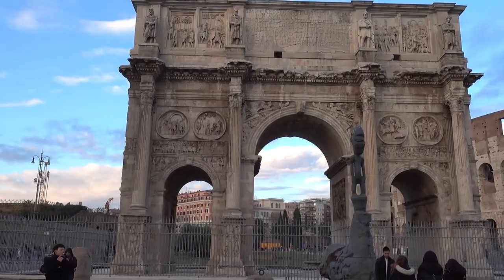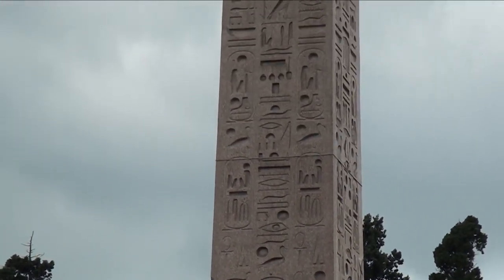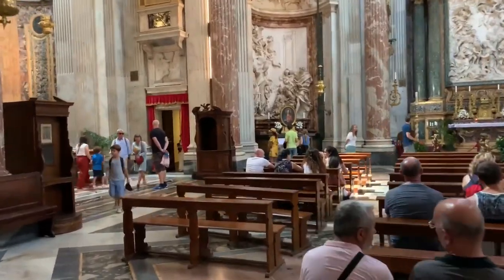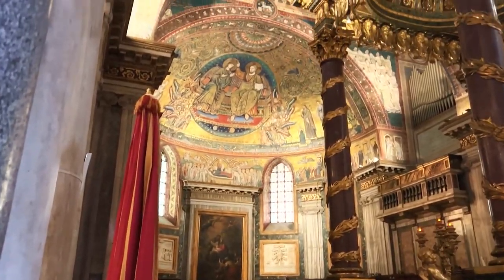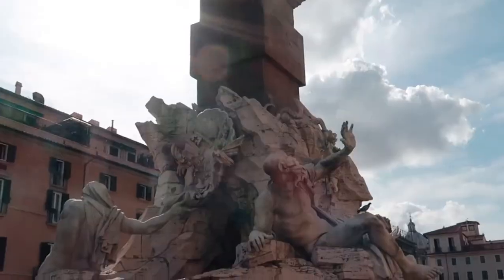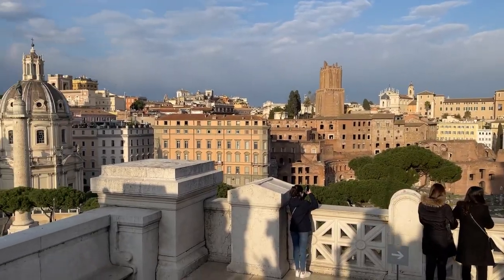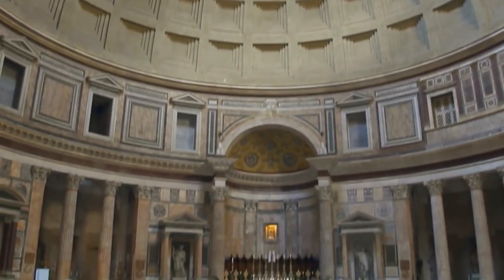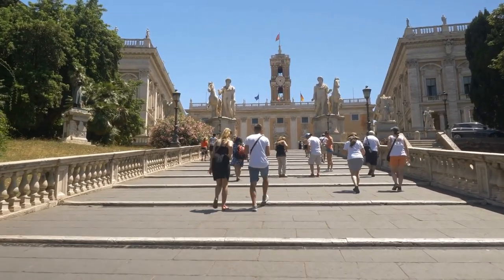ROME MUST VISITS - ROME ITALY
Must visits in Rome

Welcome Back To Nowmads

Rome is the capital city of Italy and is located in the central part of the country. It is one of the oldest continuously inhabited cities in Europe and has a rich history that dates back more than 2,500 years.Rome is known for its ancient landmarks and historic monuments, including the Colosseum, the Roman Forum, and the Pantheon. These structures are testaments to the power and influence of the Roman Empire, which was centered in Rome for centuries. The Vatican City, an independent city-state surrounded by Rome, is the headquarters of the Roman Catholic Church and is home to many iconic landmarks such as St. Peter's Basilica, the Sistine Chapel, and the Vatican Museums. Rome is also famous for its cuisine, including dishes such as pizza, pasta, and gelato. Italian wines, particularly those from the surrounding regions of Tuscany and Umbria, are also highly regarded.Today, Rome is a bustling modern city with a population of over 2.8 million people. It is a major center for culture, art, and fashion, and attracts millions of tourists from around the world each year In this video, We are discussing Top 10 things to visit in Rome

If you are new to our channel, we're happy you clicked on or video! Hope you enjoy today's video.

Section 107 of the U.S. Copyright Act states: “Notwithstanding the provisions of sections 106 and 106A, the fair use of a copyrighted work, including such use by reproduction in copies or phonorecords or by any other means specified by that section, for purposes such as criticism, comment, news reporting, teaching (including multiple copies for classroom use), scholarship, or research, is not an infringement of copyright.” This video and our YouTube channel, in general, may contain certain copyrighted works that were not specifically authorized to be used by the copyright holder(s), but which we believe in good faith are protected by federal law and the fair use doctrine for one or more of the reasons noted above.